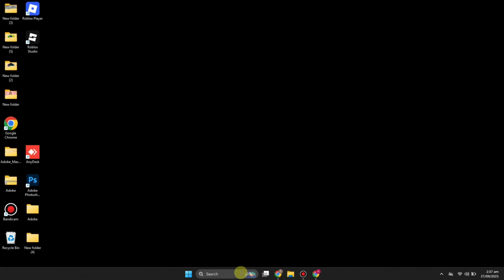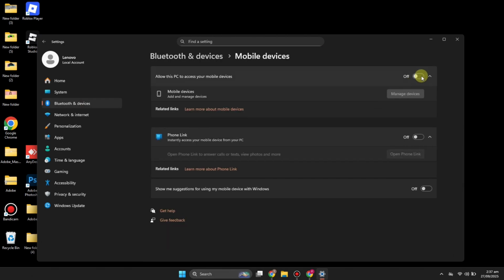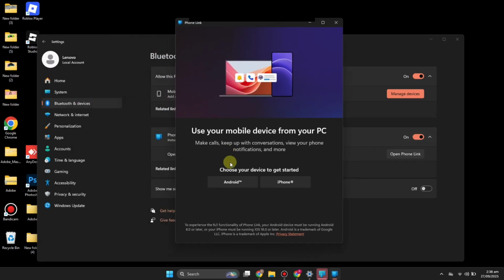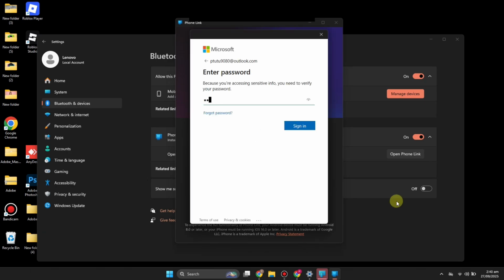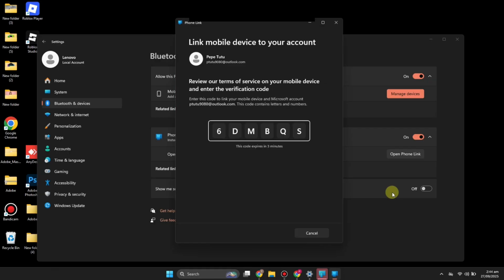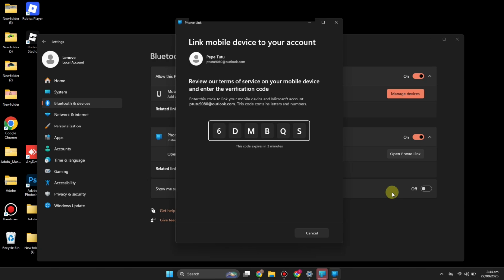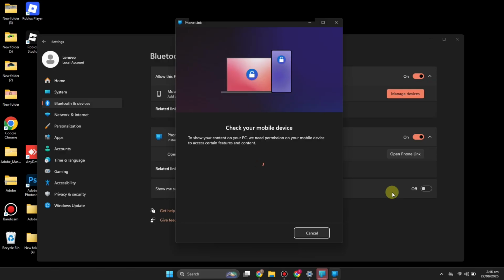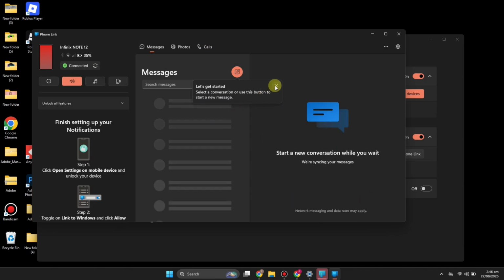Phone Link App Windows 11 | Full Setup & Features Explained (Complete Guide!)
Phone Link App Windows 11 | Full Setup & Features Explained

Want to connect your phone to your PC easily? In this tutorial, I’ll show you how to use Phone Link in Windows 11 step by step. Whether you have an Android or iPhone, this guide will help you sync your device with your computer for calls, messages, notifications, and more.

What you’ll learn in this video:

✅ How to install and set up Phone Link on Windows 11
✅ Connecting Android & iPhone to your PC
✅ Syncing calls, texts, and notifications
✅ Transferring files between phone and PC
✅ Using phone apps directly on Windows 11
✅ Tips & fixes for common connection issues

By the end of this tutorial, you’ll know exactly how to connect your phone with Windows 11 and take advantage of all the Phone Link features.

🔗 Useful Links:

Microsoft Phone Link App: Use Phone Link to Sync Your Android or iPhone to Your Windows Computer | Microsoft
Phone Link (Google Play for Android): Link to Windows - Apps on Google Play